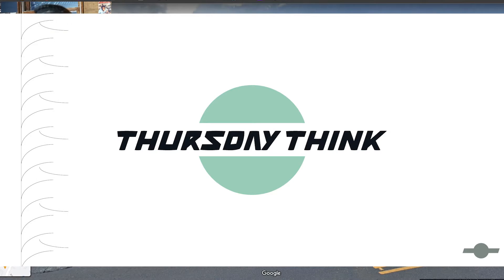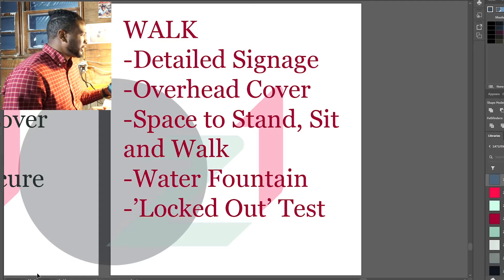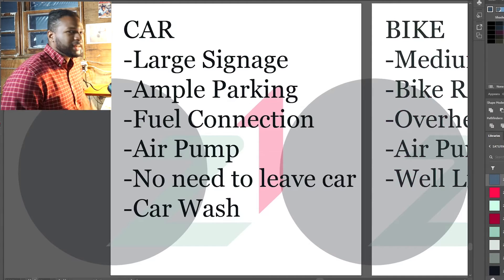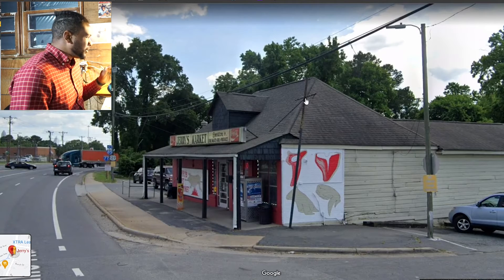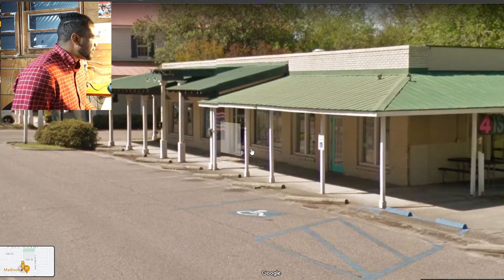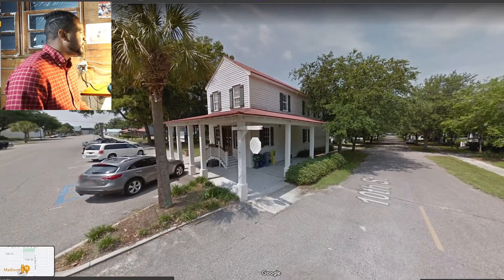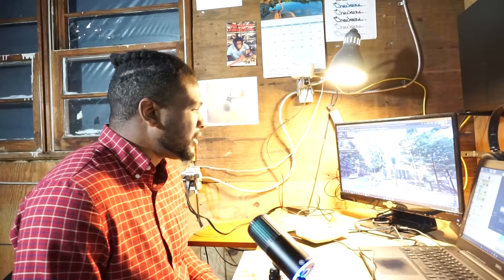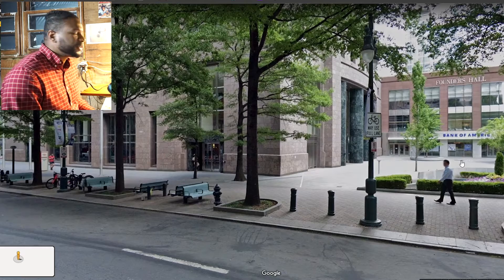Thursday Think No. 4 - Kind Buildings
Can a building be kind? In this video I go over a theory I have recently been thinking about.